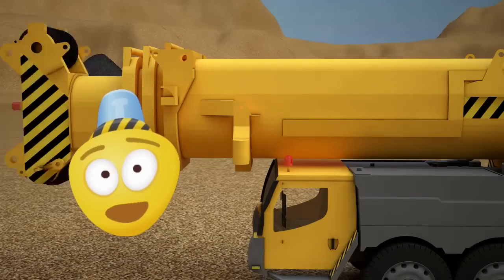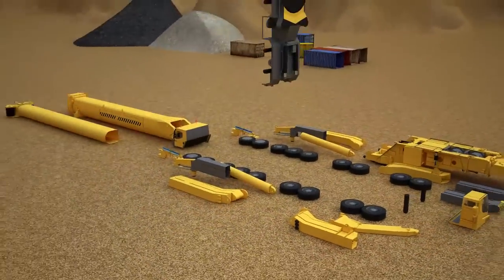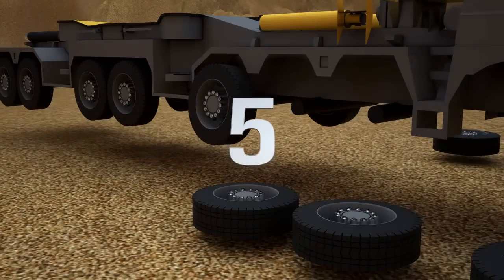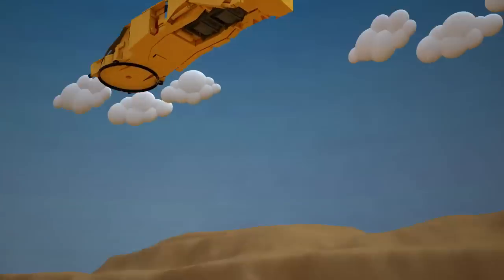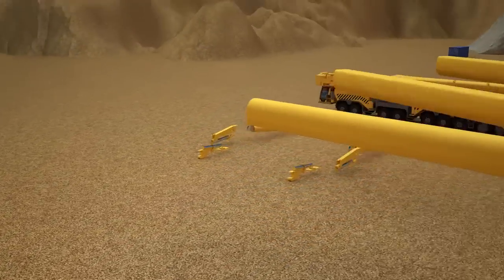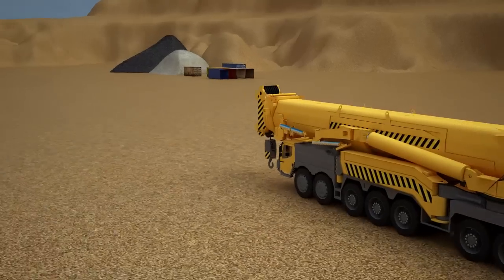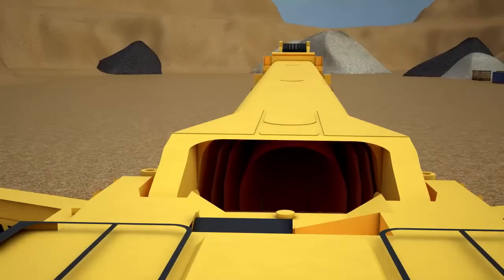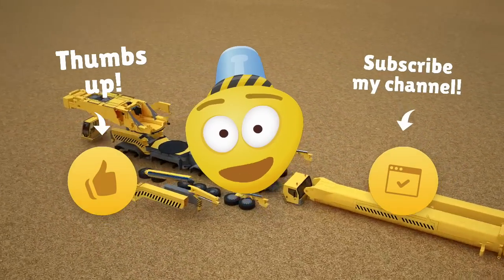Kid's 3D Construction Cartoon : Truck Crane I Learning Construction Vehicles for Kids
Here you will find interesting educational cartoons and educational videos for children (for the youngest from 1 to 3 years, for preschool age children and school children) on a variety of topics.

What for Do We Need Educational Videos?
Learning is becoming more interesting and less boring. Educational videos for kids are very important for studying nowadays. There are a lot of YouTube educational cartoons for kids of different age – even for babies – and on different topics. One may watch these videos for free. Short cartoons capture the kids` attention for several minutes and provide them with lots of information about the world they live in. These educational cartoons can be used by both teachers and parents at the school, in the kindergarten and at home.

What is a Construction Video?
Construction vehicle cartoons are interesting for kids of all ages. They are useful, as well as interesting and exciting. These videos demonstrate different vehicles and mechanisms and, as a result, children learn a lot of useful information about the real world. Today, children also have the opportunity to discover the world with the help of virtual construction sets. Numerous construction game videos depict all sorts of objects and constructions as well as show how to assemble them.

This Educational Video is about…
…a funny character Bambo-Jambo and a Truck Crane. After watching this video the children will know how to assemble and use such a vehicle. With the help of the simple language, children can familiarize themselves with different parts of the 3D Truck Crane and its assembly. In addition, several functions of the Truck Crane are depicted. Kids will have no doubt that a Truck Crane is an extremely important vehicle at the construction site. Little boys and girls will surely know the purpose of a Truck Crane.

Using Educational Cartoons for Teaching Children
Does your kid like watching all sorts of videos? We suppose he does. So, he will gladly spend time watching educational videos for kids. Watching such cartoons, your child will spend his spare time in an exciting and useful way. He will both enjoy watching videos and learn

lots of new things.
What are Construction Game Videos about?
Most kids adore playing with all kinds of construction sets. With the help of such sets, they can learn how to build various constructions as well as familiarize themselves with the peculiarities of the design of vehicles.

Construction game videos serve as virtual construction toys. Watching such an educational 3D cartoon for children, your kid will have the opportunity to observe which way a particular vehicle is assembled. In addition, he will learn what for particular units are used and what functions they perform. Besides, in such videos we explain the peculiarities of the performance of the vehicles as well as show how they work.

3D animation production for Bambo Jambo was created by our specialists from Direct Line Development company